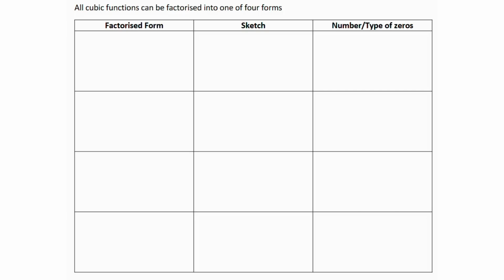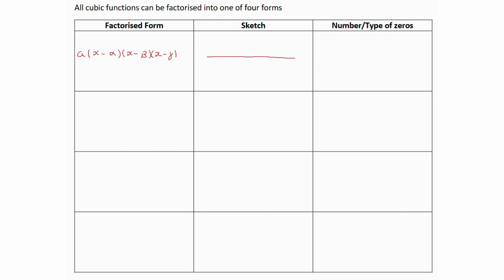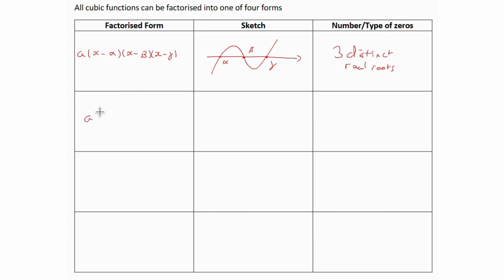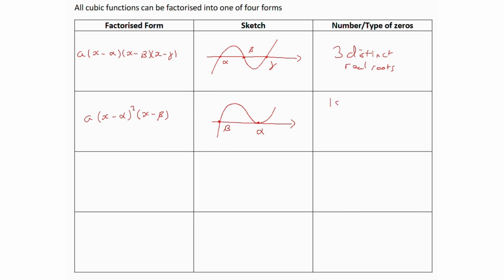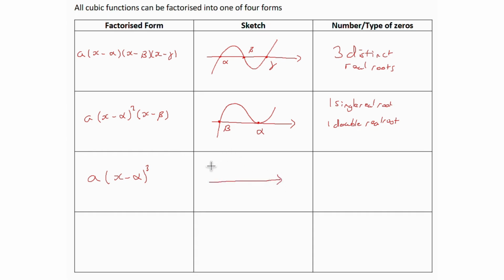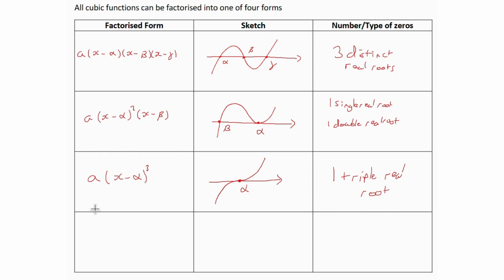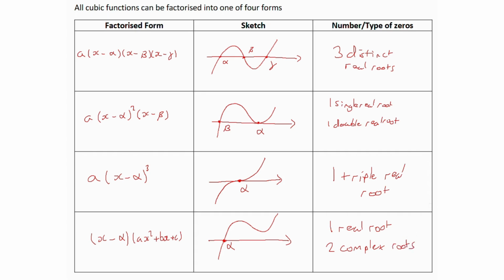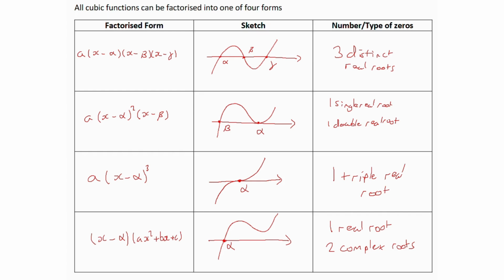IB Maths AAHL Equations - Notes (Cubic Forms)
The Notes on Cubic Forms for AAHL Unit 2 Skill 23 Equations.